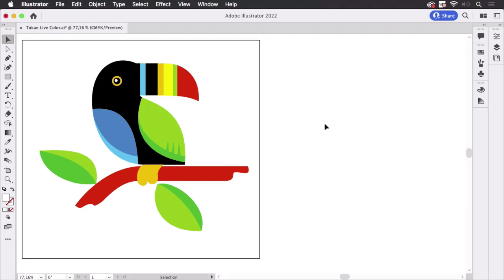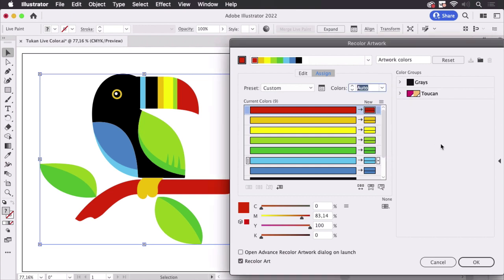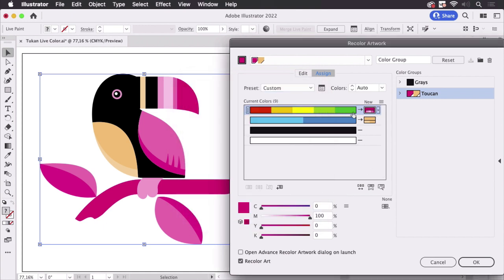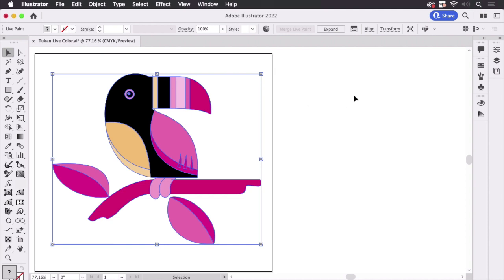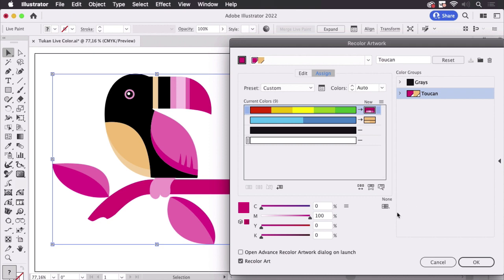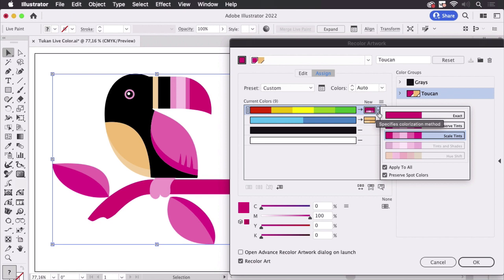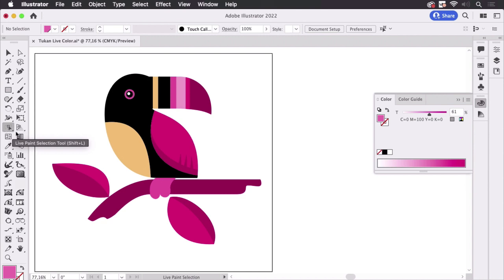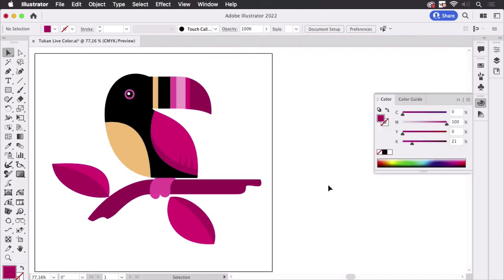How to Use the Most Important Options in Illustrator's Recolor Artwork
Recolor artwork is an efficient and creative way to interact with color in Illustrator. But the advanced dialog box is simply not very straightforward. The tiniest buttons are the most important ones.